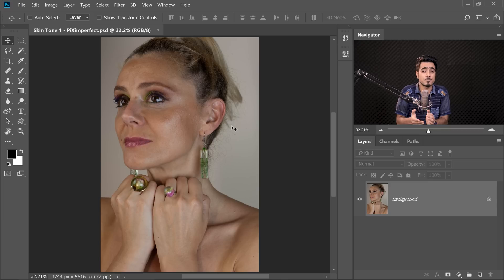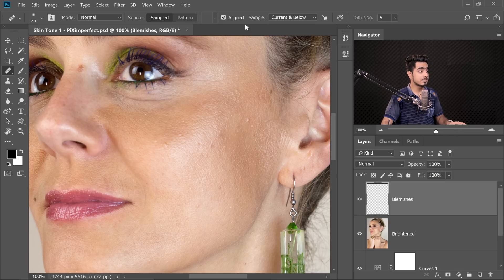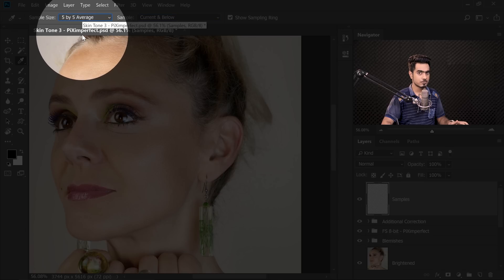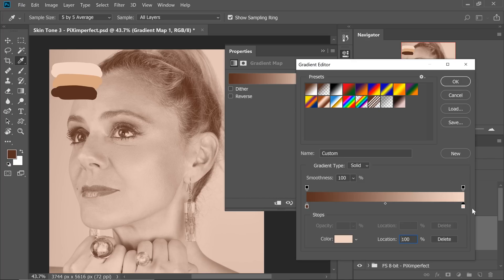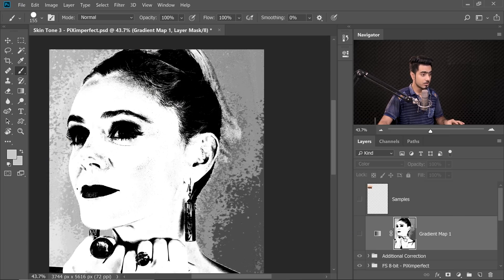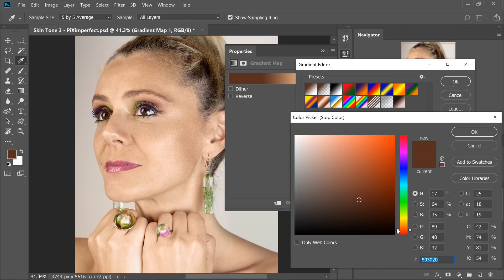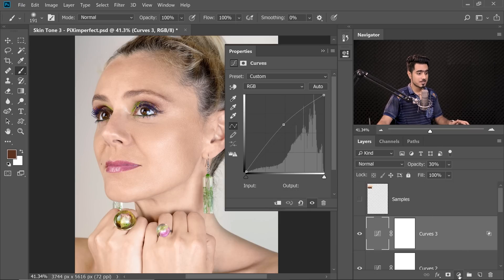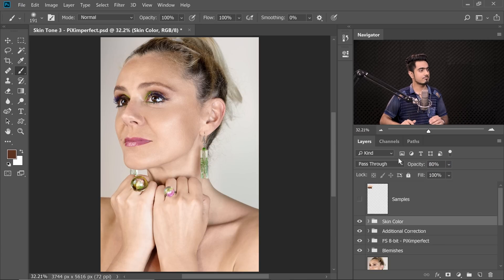Equalize Skin Tones in Photoshop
Use the Power of Sampling to Easily Unify the Skin Tones in Photoshop! Discover the trick to applying the right colors that render beautiful skin tones. In this tutorial, we will learn how to use gradient maps along with curves to correct uneven tones and colors.

Before we begin, we will also go through some basic retouching processes like removing blemishes, correcting the overall brightness, and frequency separation. Then, we will dive into skin color correction and removing unevenness or patchy skin.